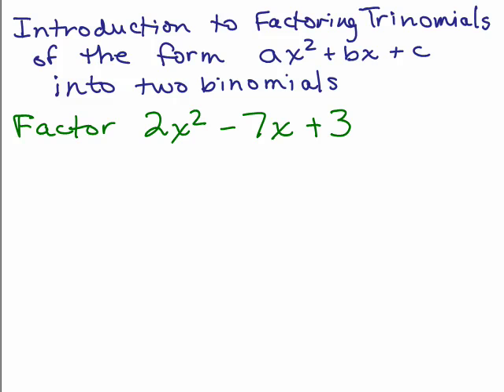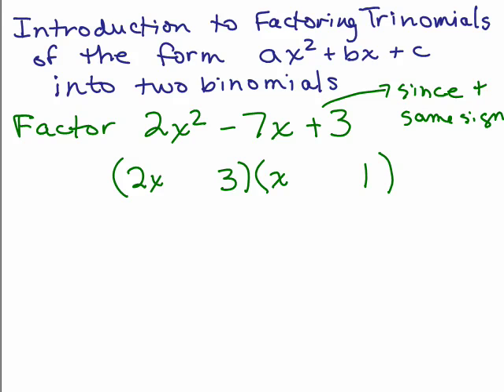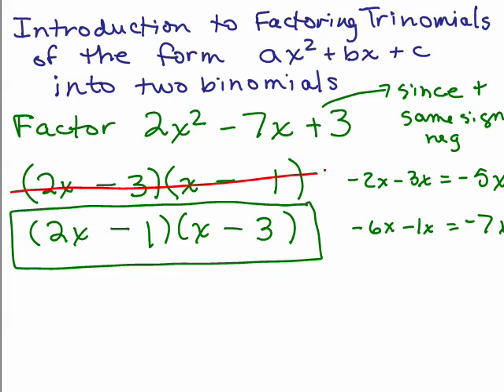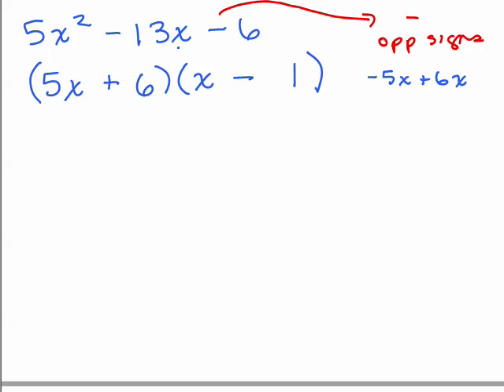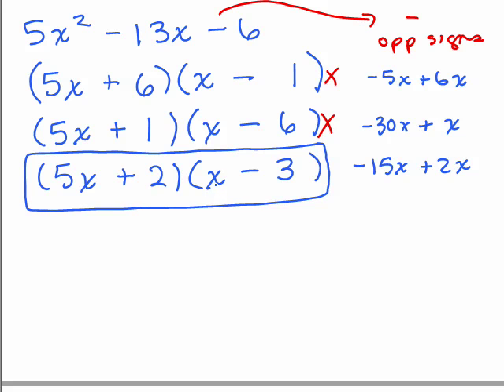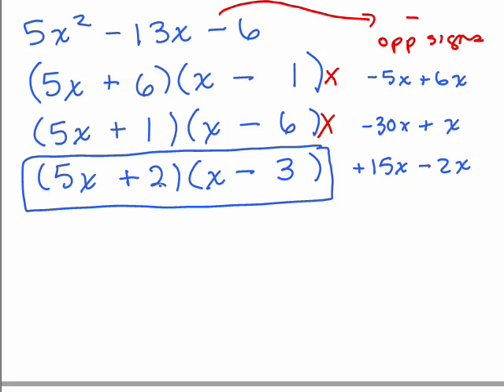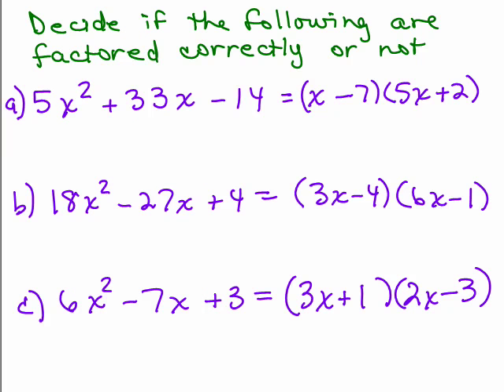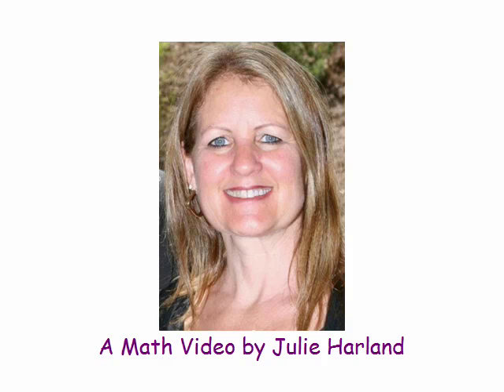Factoring 8-Trinomials Part 1-Trial Factors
This is part 1 of factoring trinomials into 2 binomials when the coefficient of x-squared is not 1. This is an introduction to the trial factors method.